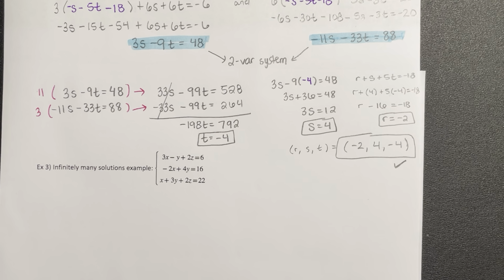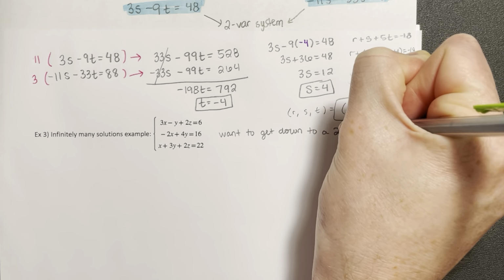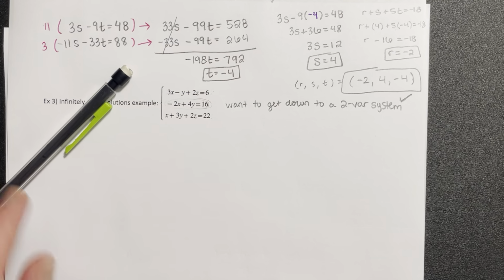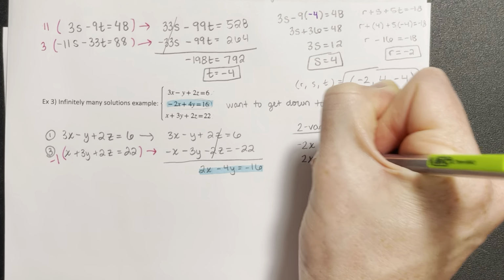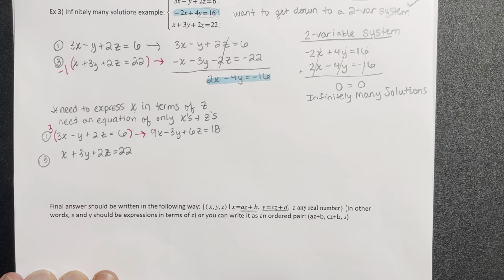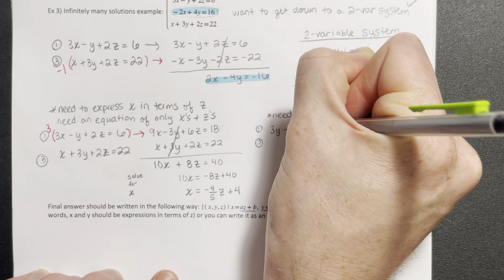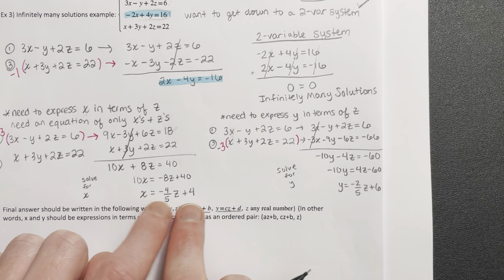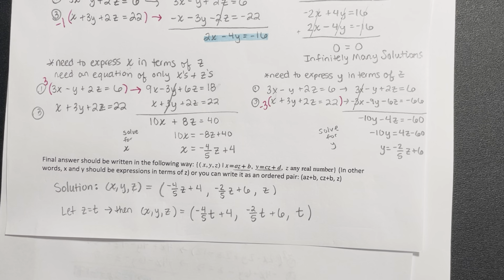Notes on MAT 171 Systems of 3-Variable Equations (Part 2) Infinitely Many Solutions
Systems of 3-Variable Equations
Infinitely Many Solutions Example